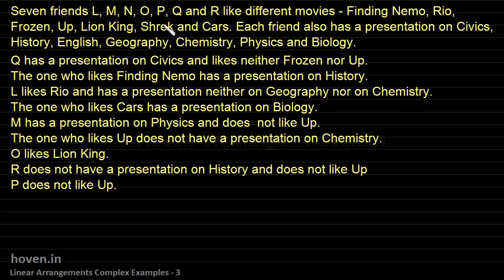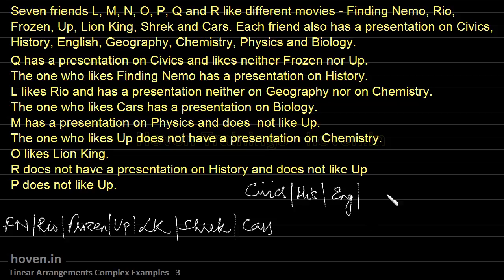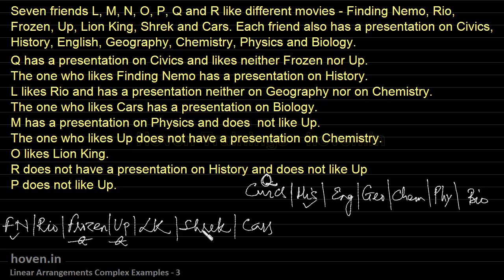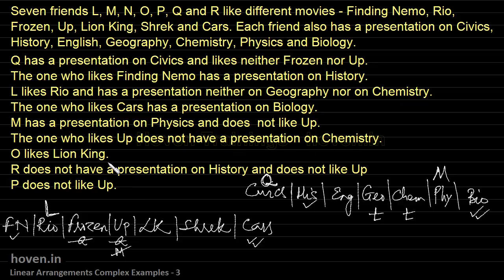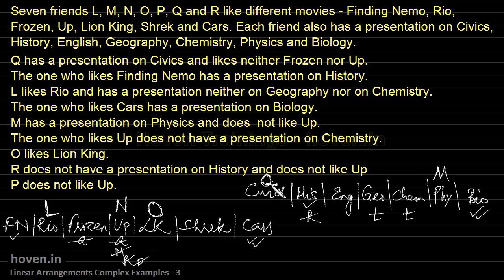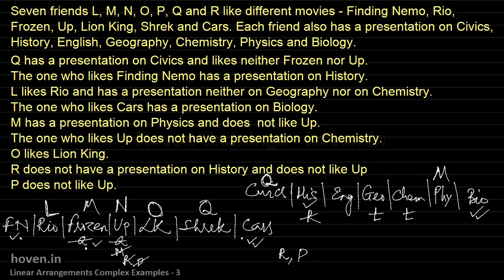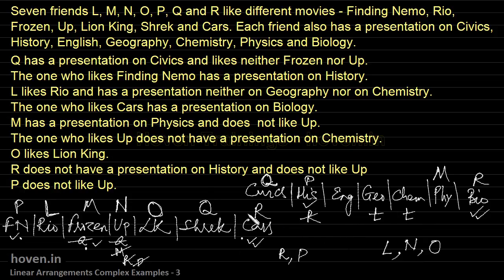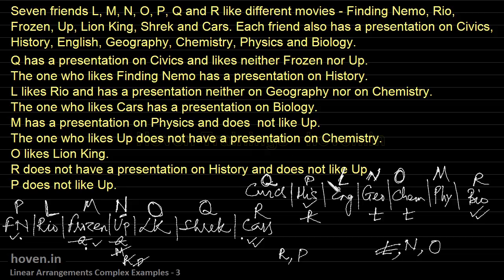Linear Sitting Arrangments - how to solve complex cases (Part 3)- for Bank PO,SSC,GATE,LIC(AO) Exams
This video contains more questions that show how complex questions that involve multiple allocations like plays+days and grades+students+subjects.

This question was asked in SBI PO 2014 Exam.

Q has a presentation on Civics and likes neither Frozen nor Up. The one who likes Finding Nemo has a presentation on History. L likes Rio and has a presentation neither on Geography nor on Chemistry. The one who likes Cars has a presentation on Biology. M has a presentation on Physics and does  not like Up. The one who likes Up does not have a presentation on Chemistry. O likes Lion King. R does not have a presentation on History and does not like Up. P does not like up.

Yours faithfully,
Hoven